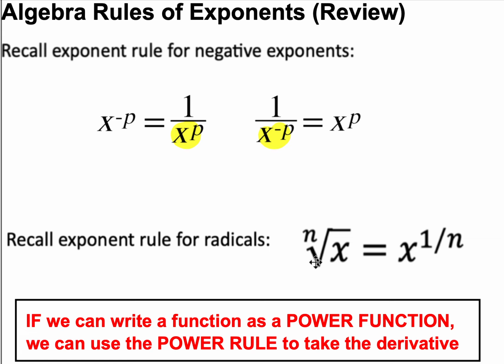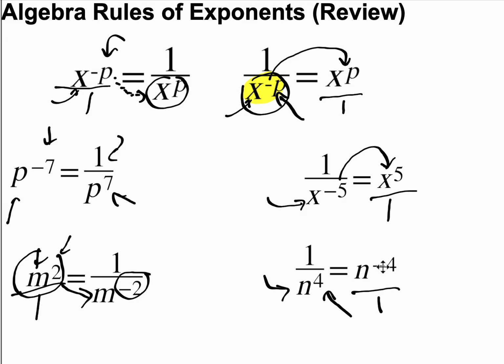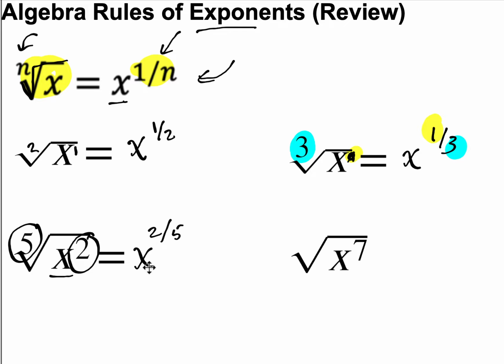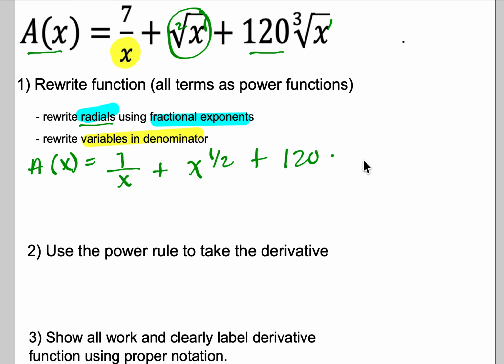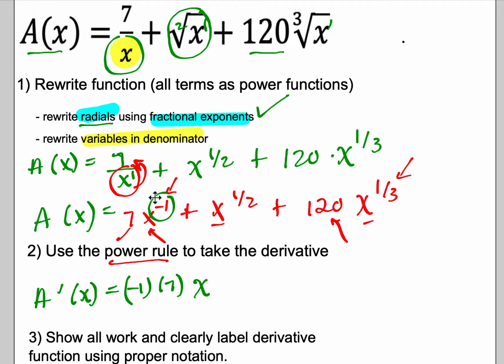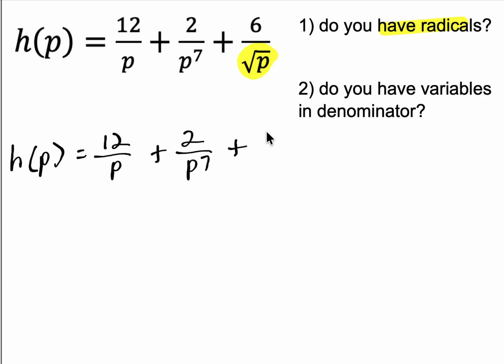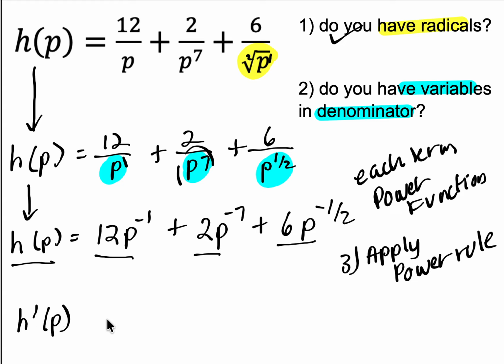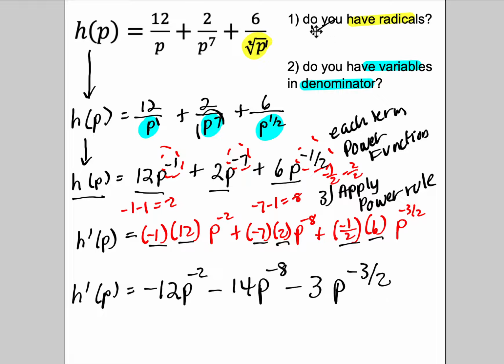MAT 210 Exponent Radical Rules to apply power rule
Practice using Exponent Rules to rewrite functions as power functions before taking derivative.